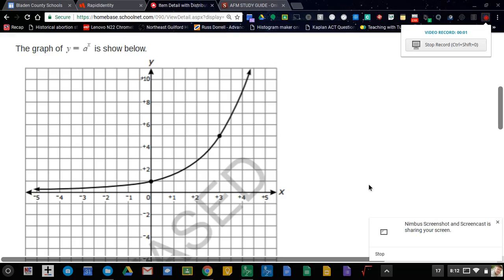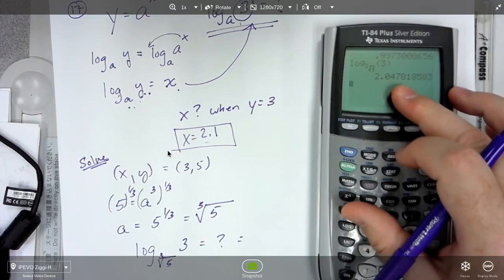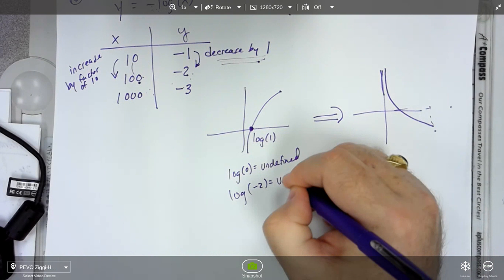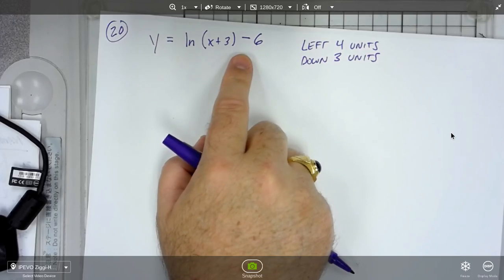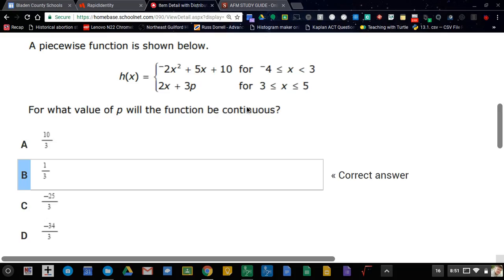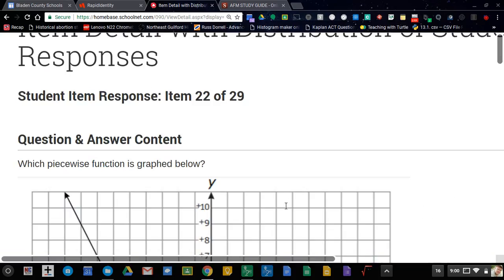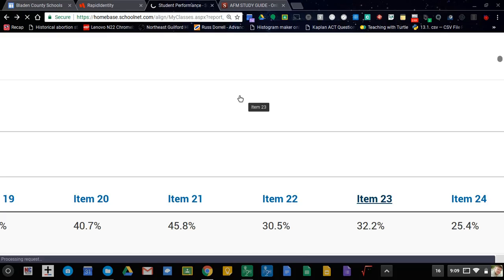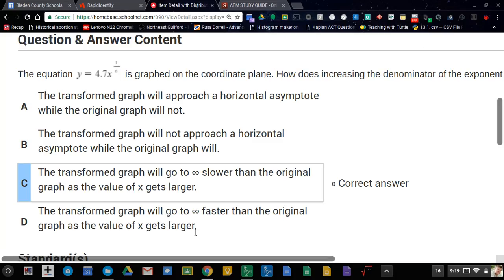AFMfinalReview01 24 2017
AFM Pre-Final Test Problems #17-23